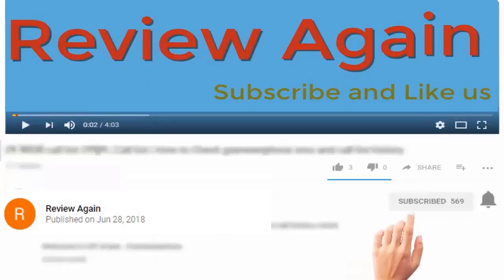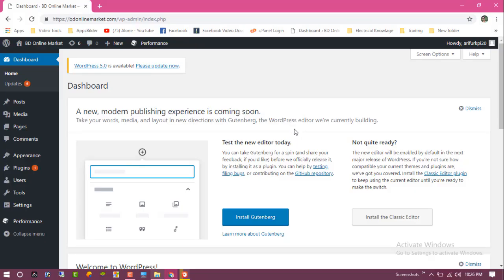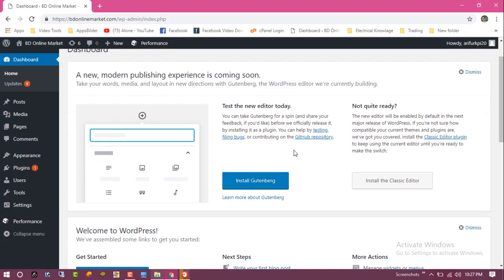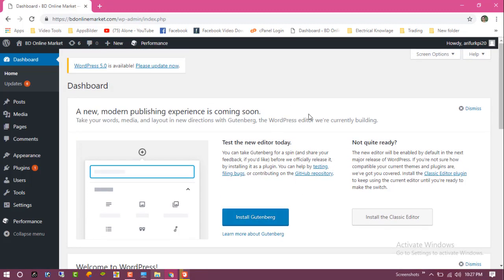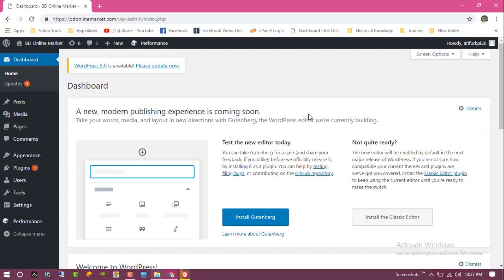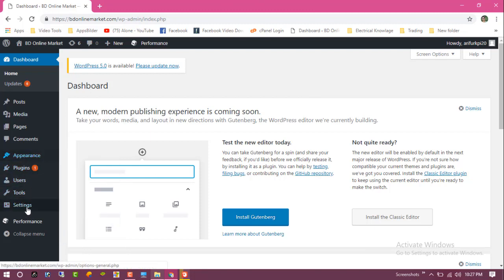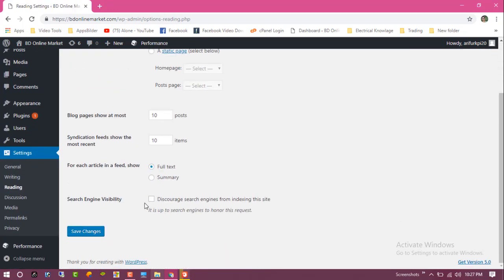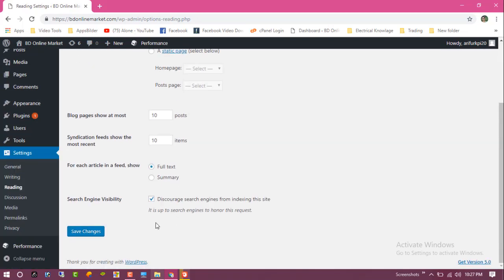How to Stop Hide Google Search Engine Bot from my New Site 2019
"how to stop search engines from crawling your website"
"how to stop bots from crawling my site"
"google seo hidden text"
"seo friendly hidden text"
remove staging site from google"
"google search console"
"prevent website from being indexed by google"
"How to hide web pages by using noindex, nofollow, and disallow"
"robots.txt disallow all"
"stop google indexing development site"
"meta name="robots" content="noindex, nofollow""
"htaccess block all bots"
"block web crawlers"
"stop search engines from indexing site"
"wordpress block crawler"
"wordpress site not indexed by google"
"wordpress noindex follow"
"where is robots.txt wordpress"
"hide subdomain from search engines"
"hide page from search engines wordpress"
"hide website from google search results"
"squarespace hide page from navigation"
"squarespace search results page"
"squarespace hide website"
"squarespace page injection point"
"noindex"
"google webmaster tools"
"bing"
"how to block search engines on google chrome"
"meta name="robots" content="noindex""
"should landing pages be indexed"
"robots.txt no index"
"how to hide from google"
"prevent google from indexing specific pages"
"staging - Can I prevent search engines from indexing"
"drupal - Dont let google crawl my sites"
"html - How to prevent search engines from indexing"
"Stop Google from indexing"
"How do I hide my website from search engines?"
"Can Google Site Search index my password protected pages?"
"Should I discourage search engines from indexing this site?"
"What do Google bots do?"
"html - How do you hide part website from search engines"
"php - How to Hide a Particular website page URL from"
"how to completely Hide website from search engines?"
"How do I hide a site from search engines?"
"hide content from google"
"robots.txt disallow all"
"remove website from google search"
"how to block search engines"
"user-agent: * disallow:"
"googleoff: index"
"how to block search engines on mac"

"Insurance"
"Gas/Electricit"
"Mortgage "
"Attorney"
"Loans"
"Lawyer"
"Conference Call"
"Degree"
"Credit"
"Treatment"
"Software"
"Classes"
"Recovery"
"Trading"
"Rehab"
"Hosting"
"Transfer"
"Cord Blood"
"Claim"